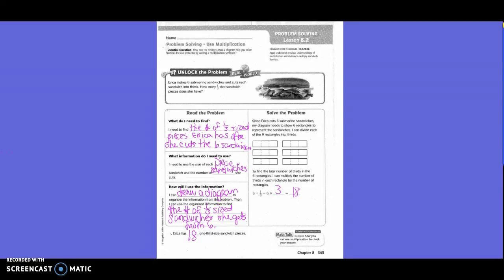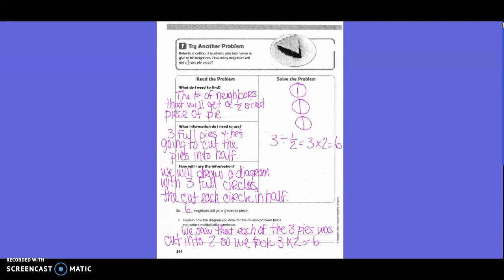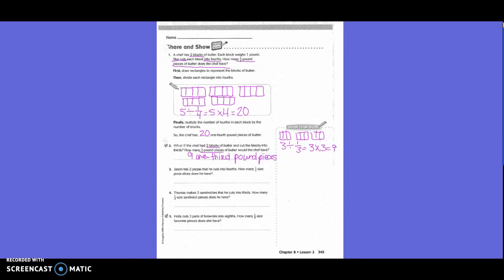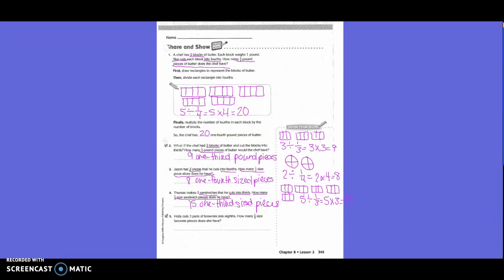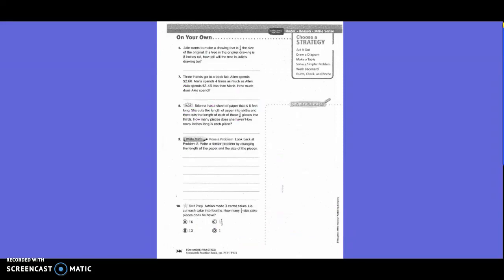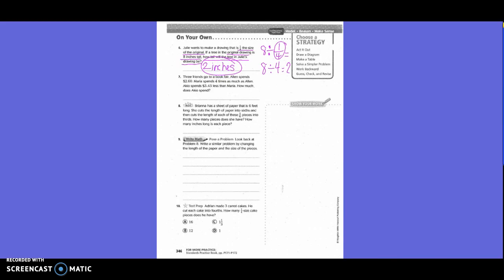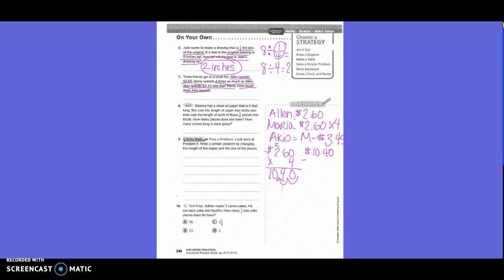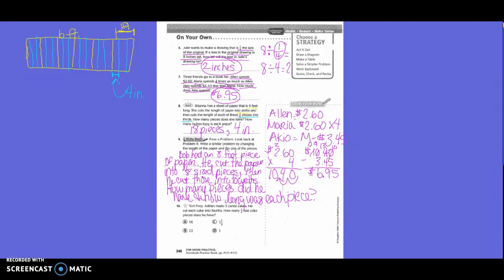Lesson 8.2: Use Multiplication (5th)